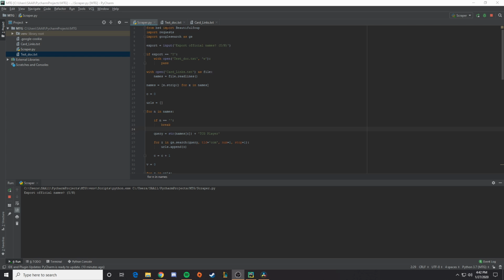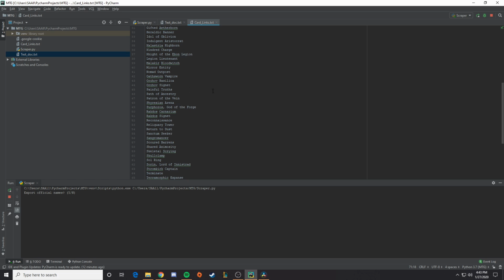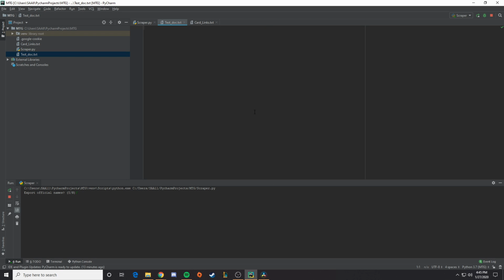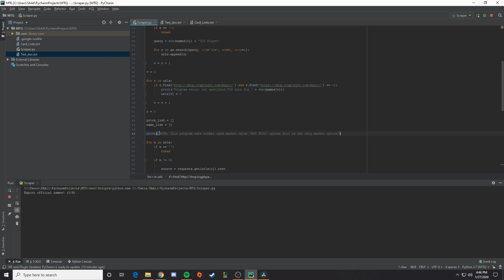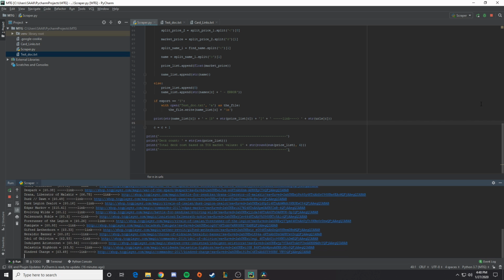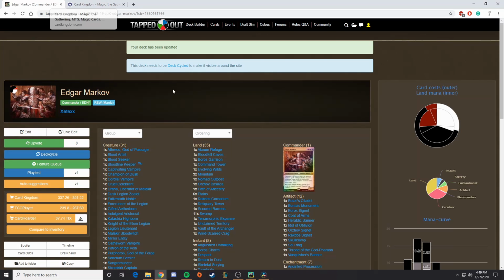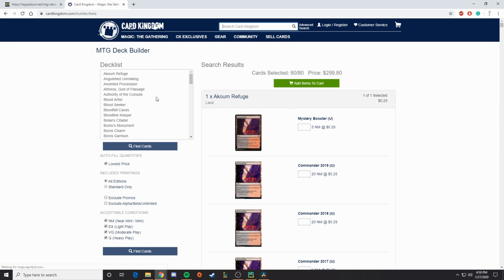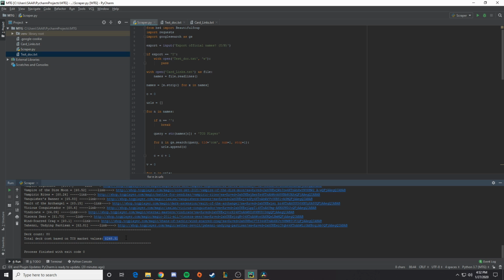Magic: The Gathering Deck Pricing Tool (Python)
This is my Magic: The Gathering deck budgeting tool (in progress). To install the Python files, my GitHub MTG link is:

Thanks!